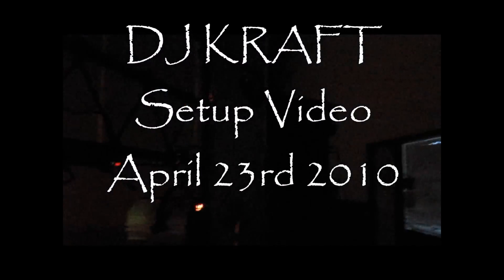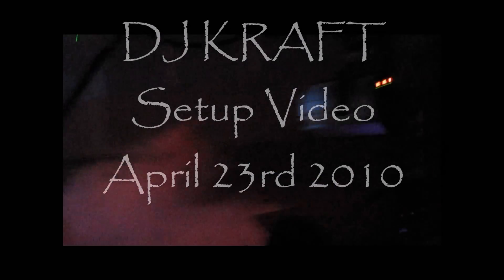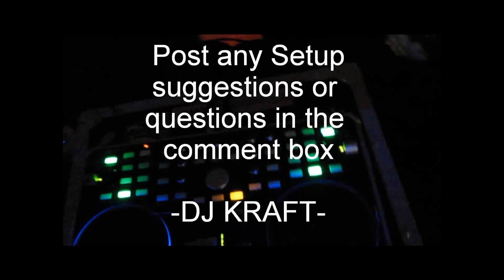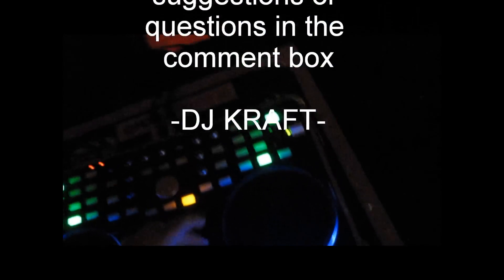DJ KRAFT Setup Before School Dance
My Newest Setup...as of April 23rd 2010..
Just a quick look at my setup before the start of the dance.